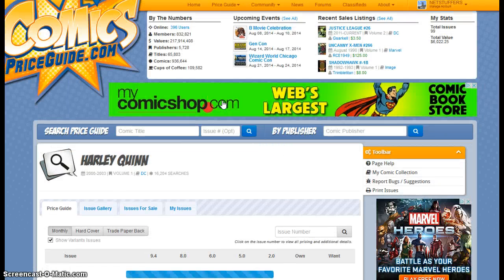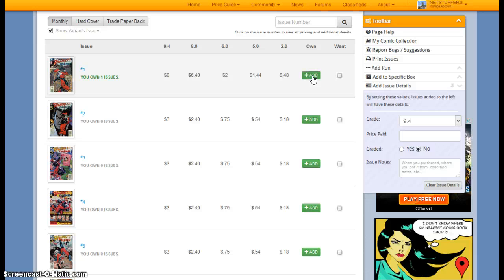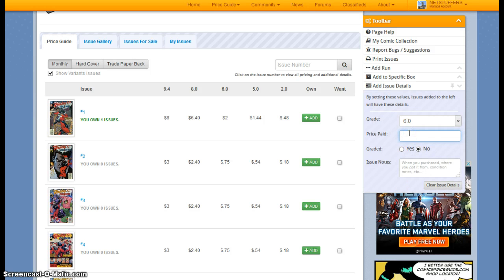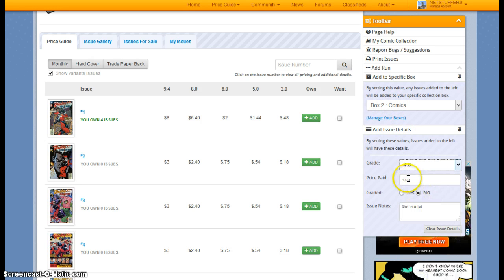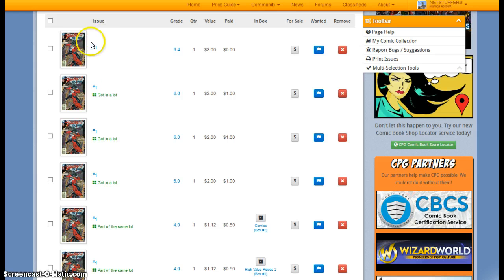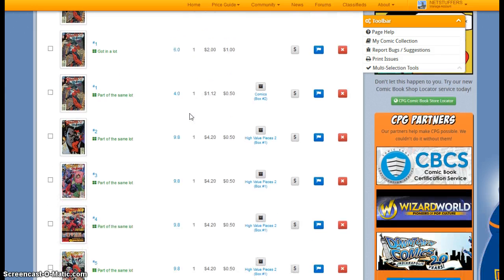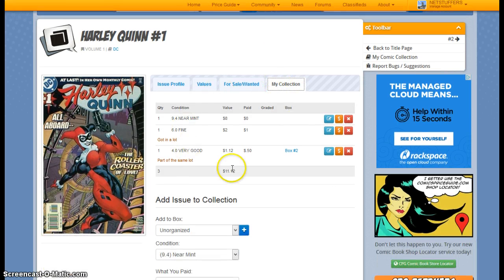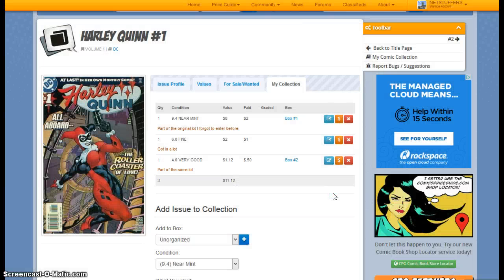How To Series: Multiple Versions, Same Issue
How To Series: Do you have multiple versions of the same book, but each one has a different story? Different grade, different value, different price. now you can manage all of your copies easily.